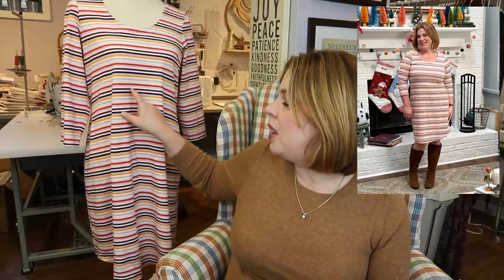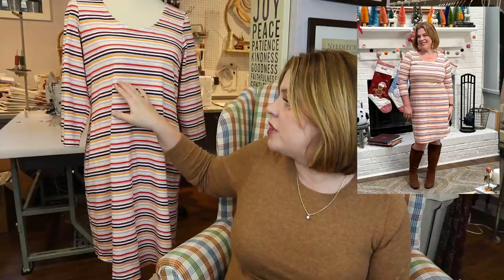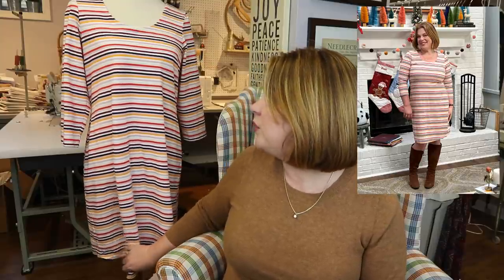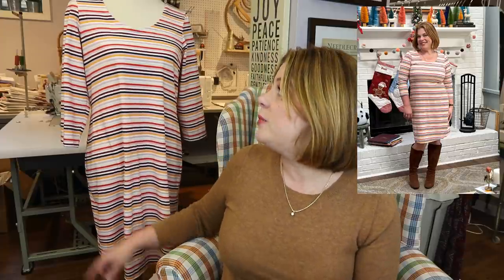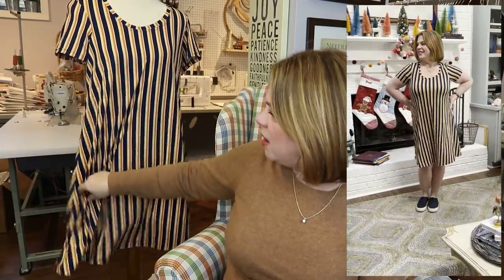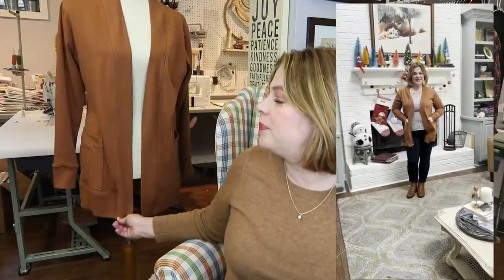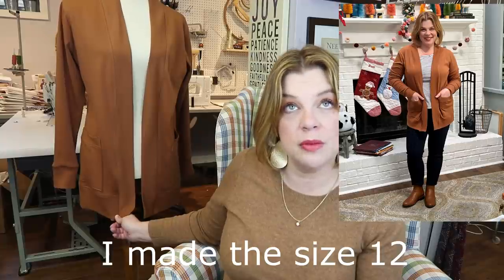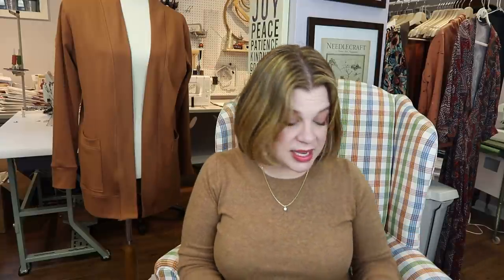My December Destashify Makes and Plans for Next Month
Curious to see what I’ve made up with my November Destashify haul?  Keep watching!
What I’m wearing:
RTW Sweater
Lipstick:
ad sponsored I was given a $50 gift card to Destashify to help spread the word about the site!
The yarn I grabbed with this month’s gift certificate can still be found
Patterns I used: